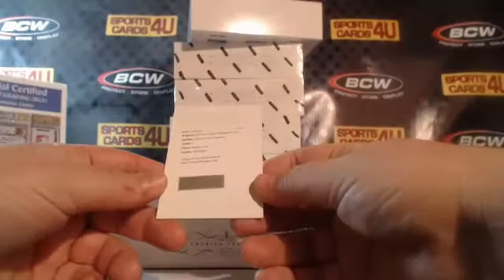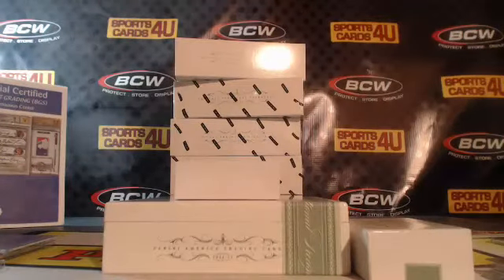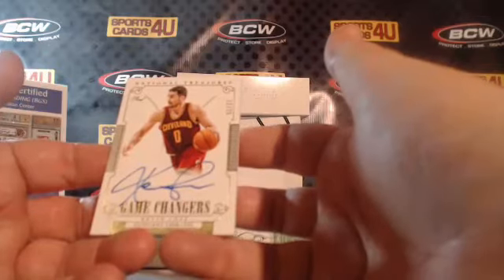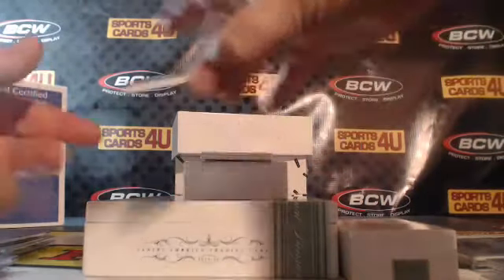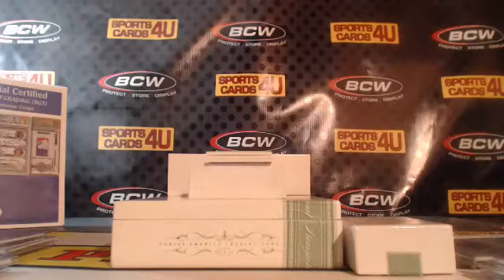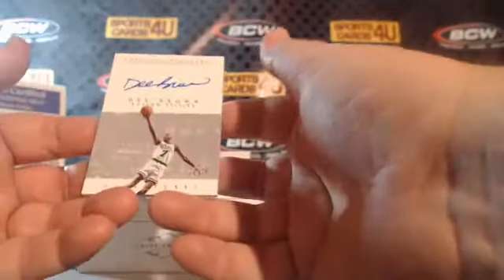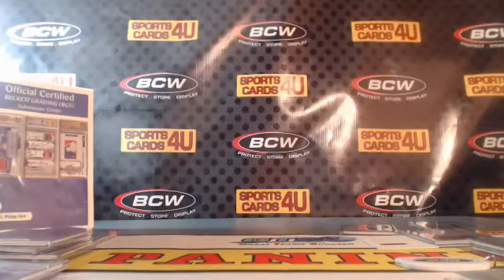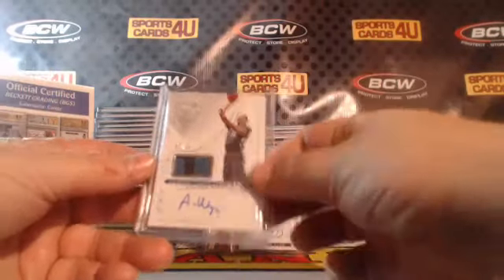2014-15 Panini National Treasures Basketball 6Box Dual Case Team Break #13 PART 2 (9-15-15)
2014-15 Panini National Treasures Basketball 6Box Dual Case Team Break #13 PART 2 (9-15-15) - Captured Live on Ustream